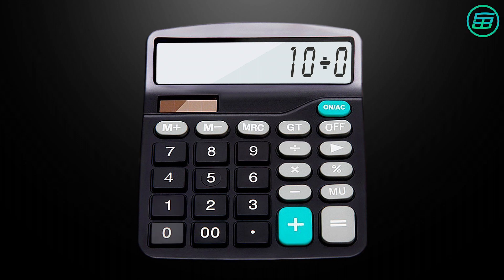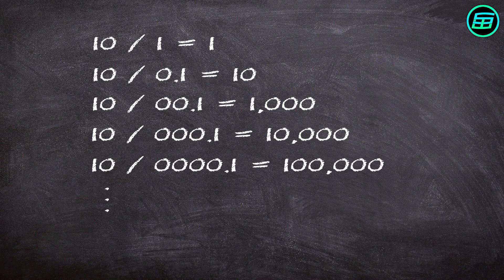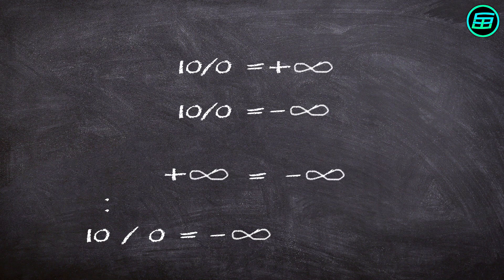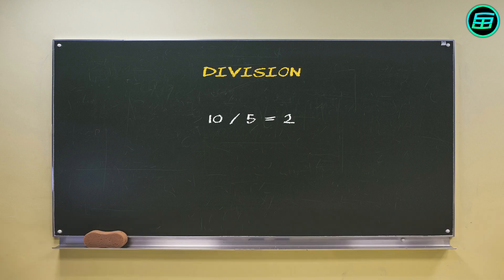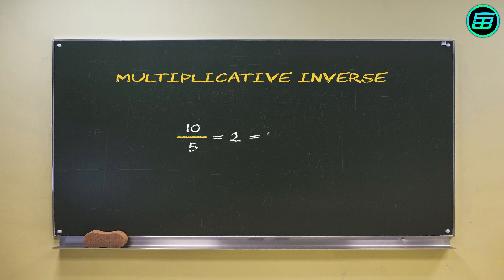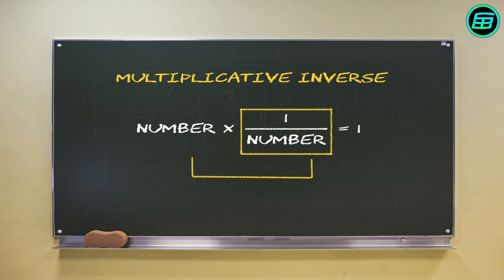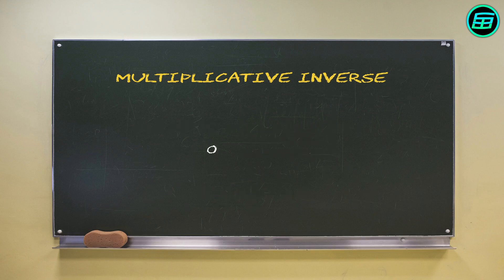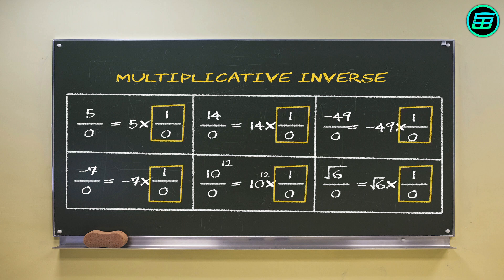Why can't we divide a number by ZERO?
Why can't we divide a number by zero? Why is a number divided by zero not infinity? Why is a number divided by zero undefined? What is the multiplicative inverse? All answers and details are in the video.

Images, animations and videos credits:
- Pixabay